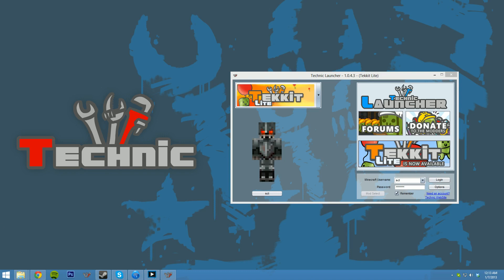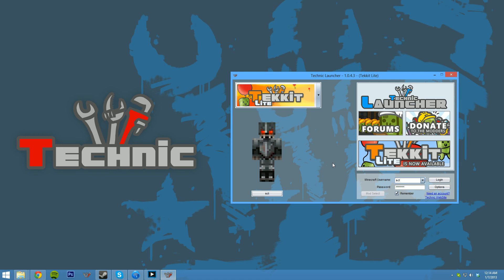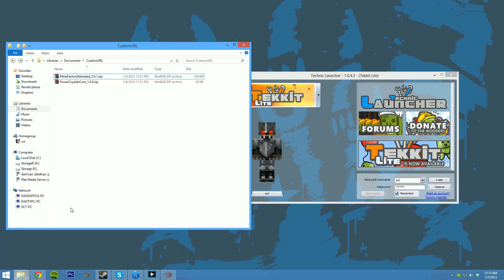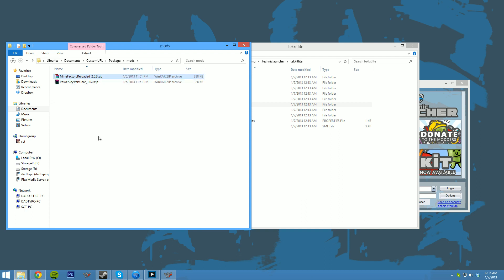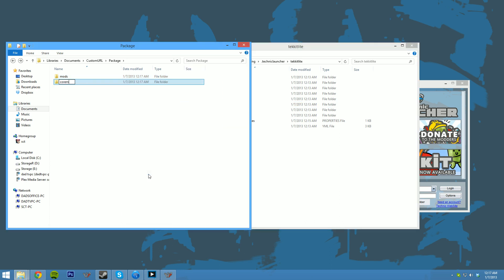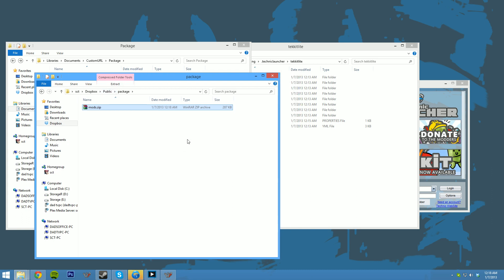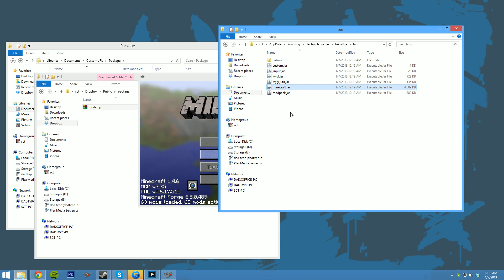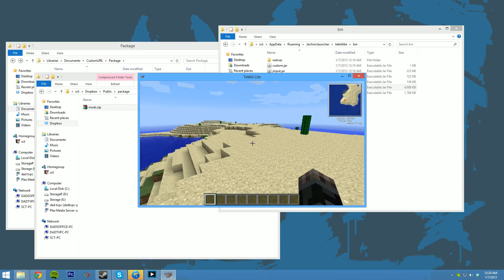Custom Zips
sct walks us through taking advantage of the new 'Custom Zip' feature in the Technic Launcher.
Now server operators have an easy way to modify any included modpack (including vanilla) with whatever mods, configs, block IDs they'd like, and all they have to do is hand out a URL to their users and the users simply hit play. No explaining to your users what they have to do to connect to your custom server, now you simply hand out a URL with a .zip package you built to them, and they can flawlessly connect.